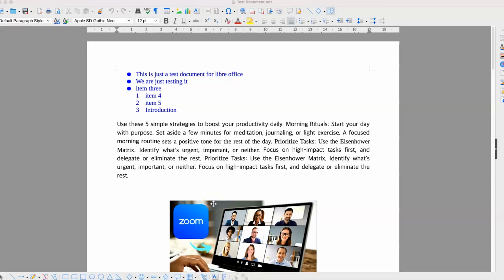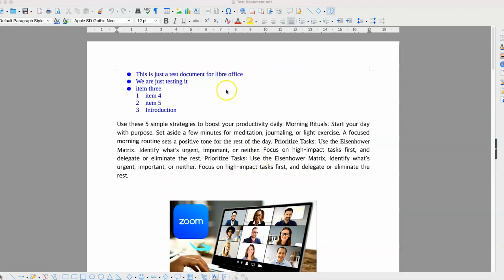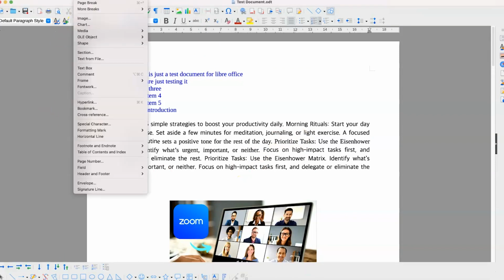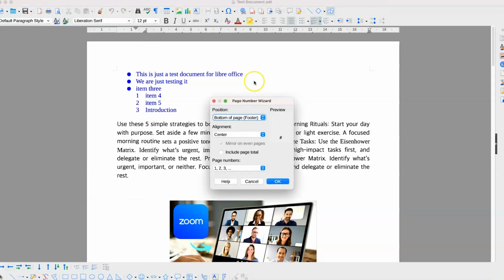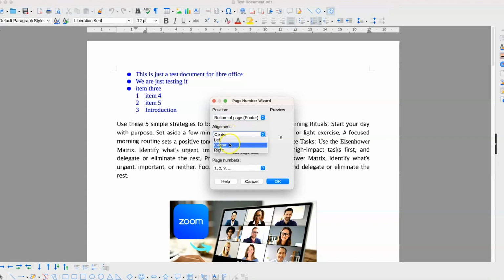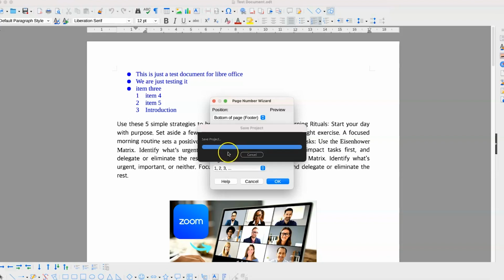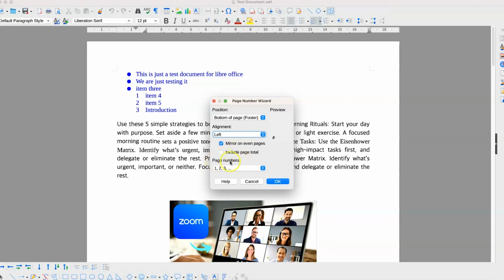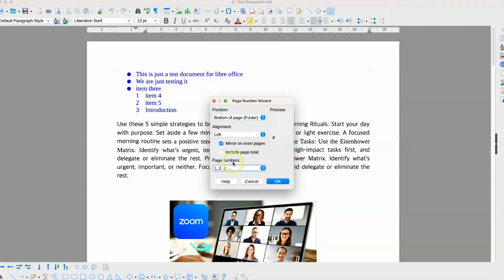16.0 Adding Page Numbers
In this video, we’ll show you how to add page numbers in LibreOffice Writer to give your documents a professional touch. Learn how to insert page numbers in headers, footers, or specific sections of your document. We’ll also cover customizing the format, adjusting the starting number, and handling different page numbering styles for sections like cover pages or tables of content.

Adding page numbers is essential for long documents such as reports, assignments, and books.